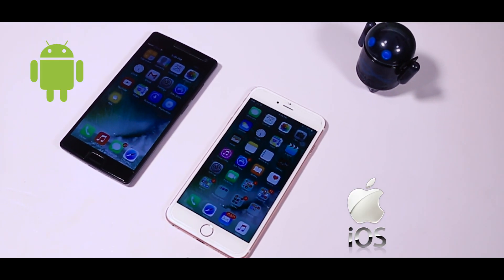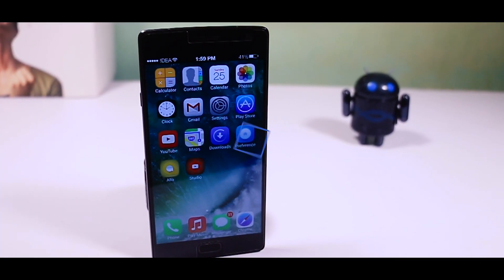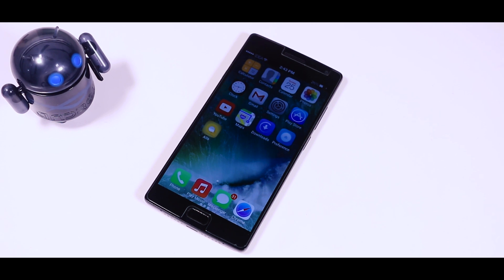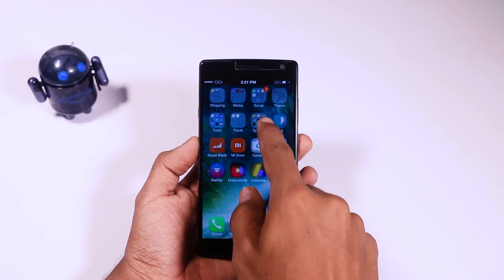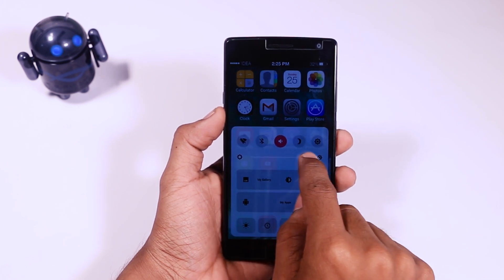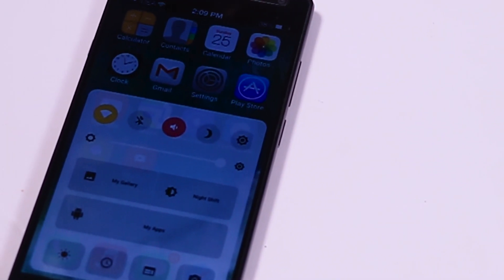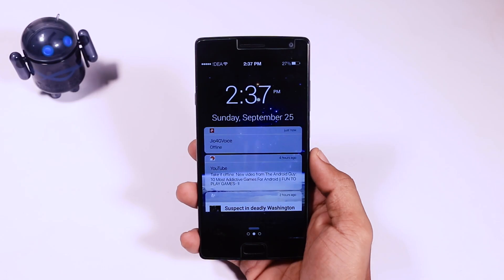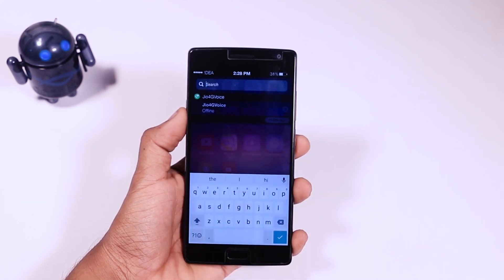Make Android Look Exactly Like iOS-10 (2016)